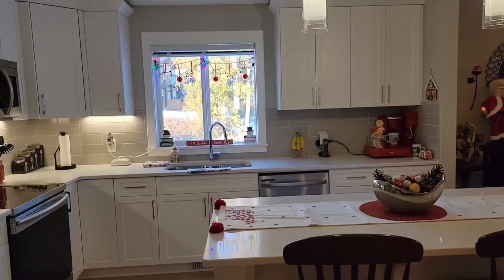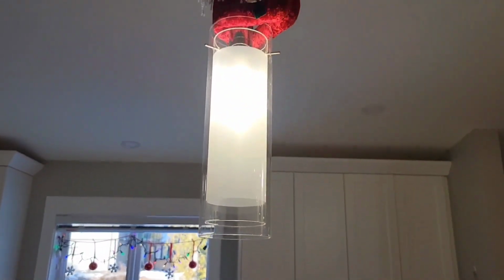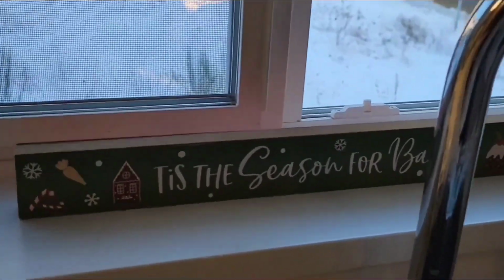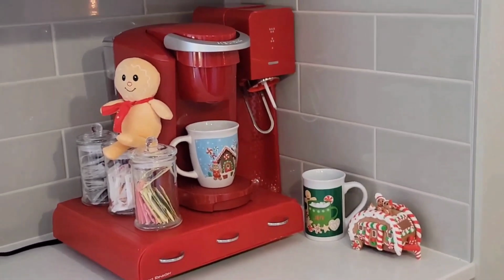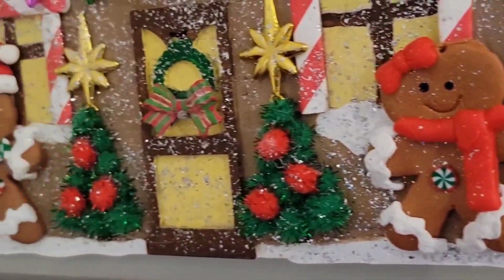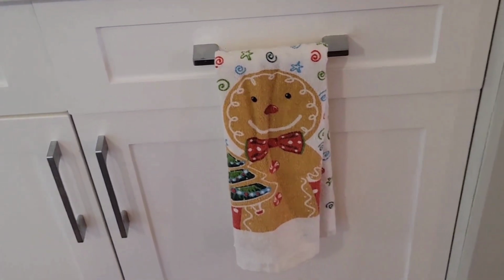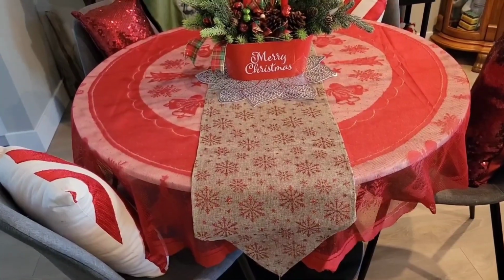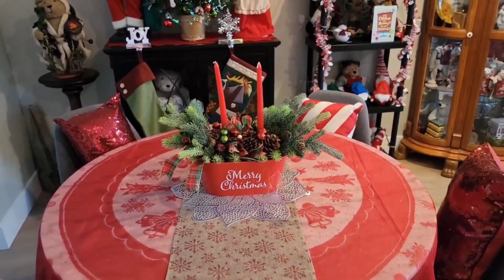#102 EIGHT DAYS OF CHRISTMAS WITH MY WONDERFUL BC LIFE - DAY TWO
This is the second video in a series of eight videos that take you on a  tour of my Christmas decor. Today's video features my kitchen and dining area decor. If you like my videos,  please support my channel by hitting the Like Button 👍,  as well as the Subscribe Button,  and also the Notification Bell 🔔  and set it to All so you don't miss any of my uploads.  Thank you very much for your support and have a great day! 😀